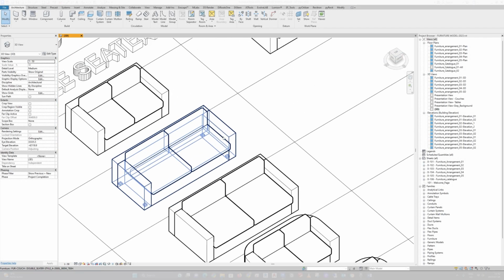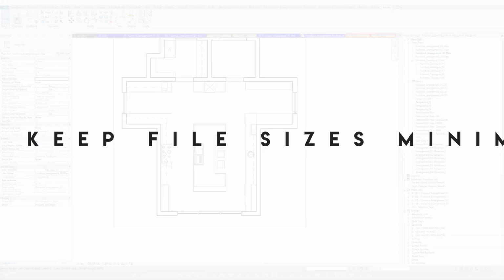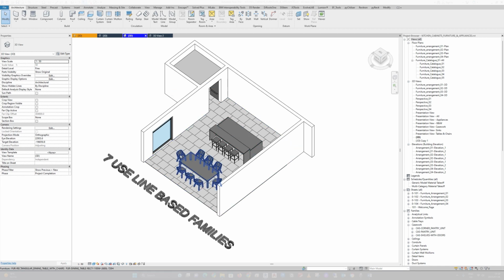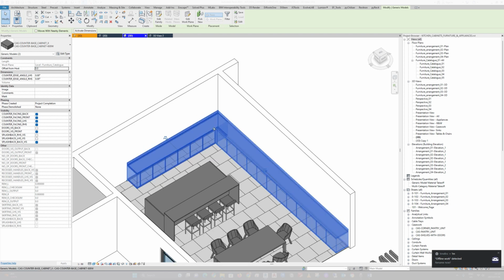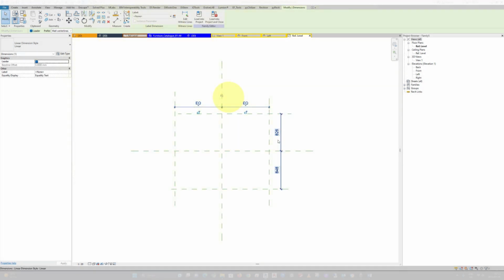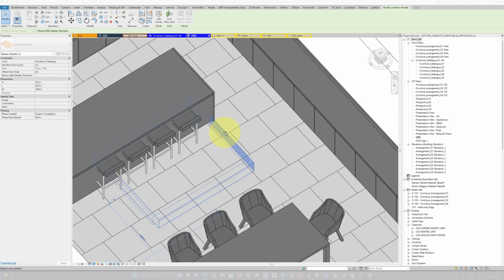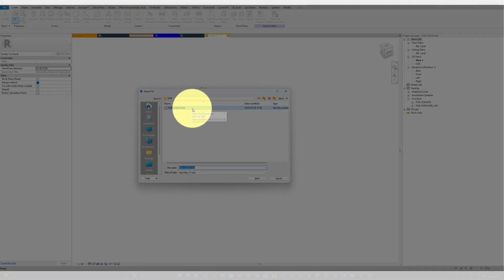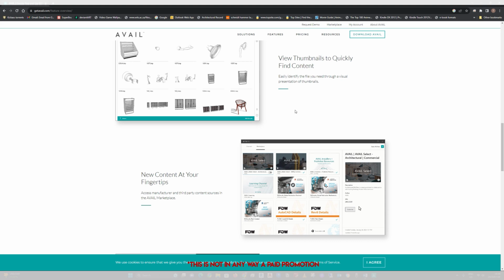10 strategies for creating & organising Revit families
Hey there, dynamic Revit users!

Are you looking to take your Revit family creation skills to the next level? Well, you're in luck! I'm excited to share with you a comprehensive video where I delve deep into my powerful strategies for enhancing your Revit family modelling proficiency. This resourceful guide presents 10 proven techniques that you can implement right away.

While the journey may require some dedication and time, the rewards are definitely worth it. In this video, I provide a strategic, high-level overview of the process, but I'm also open to your feedback and requests for more in-depth exploration of specific areas.

I can't wait to hear your insightful comments, questions, and suggestions for future content. Feel free to drop them in the comments section below. Let's collaborate and continue to elevate our Revit skills together!

Timestamps :
00:00 Introduction
00:56 Why create your own family library ?
01:36 1. Keep it simple stupid
02:22 2. Be consistent
04:11 3. Keep file sizes minimal
05:10 4. Test families thoroughly
05:25 5. Build in enough controls & parameters
05:39 6. Set up all of your types
06:17 7. Use line-based families
08:48 8. Use voids to create cut-outs
14:51 9. Use family types function
16:52 10. Use apps to manage large family libraries
18:31 Closing remarks
19:12 Summary of 10 strategies